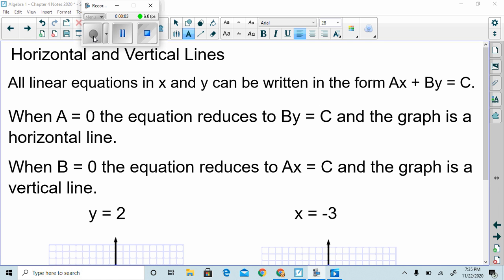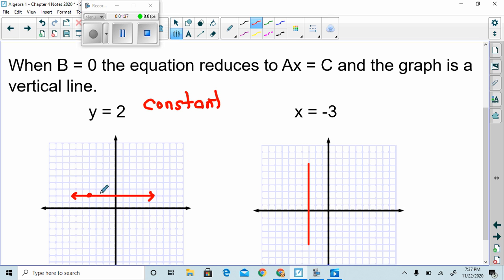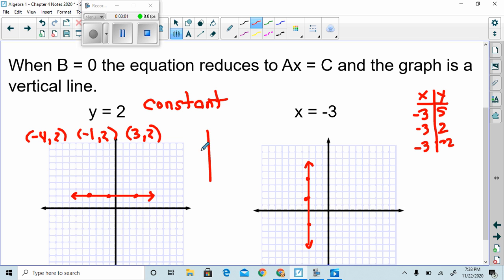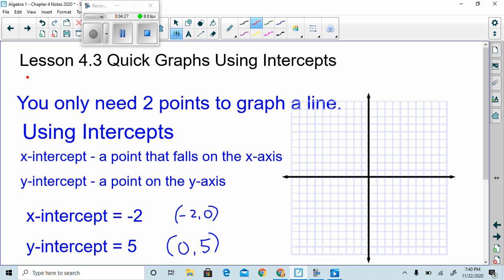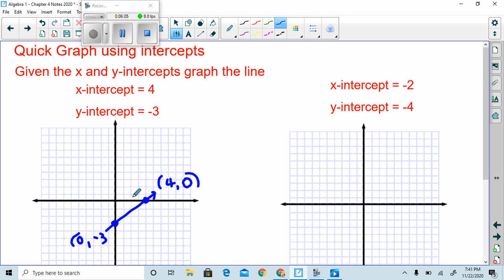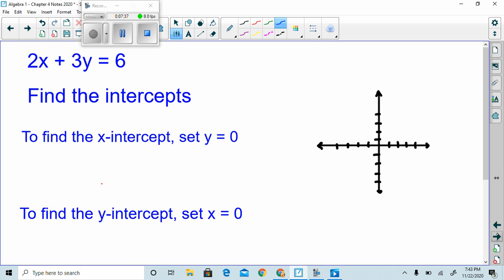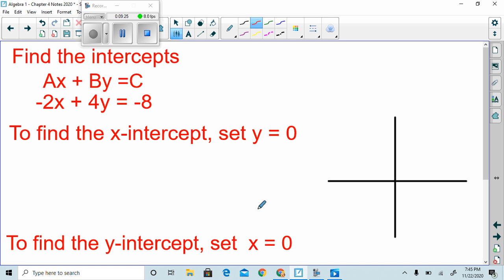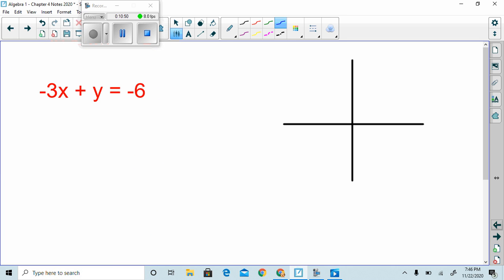ALGEBRA 1 LESSON 4 3 QUICK GRAPH USING INTERCEPTS